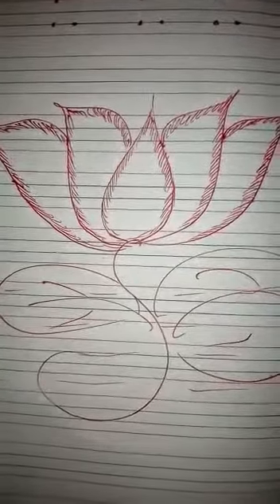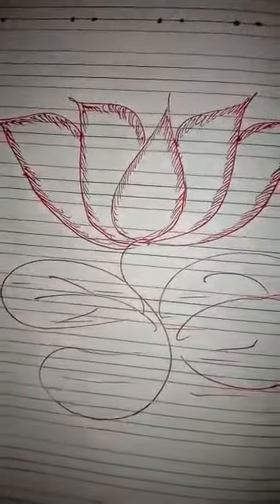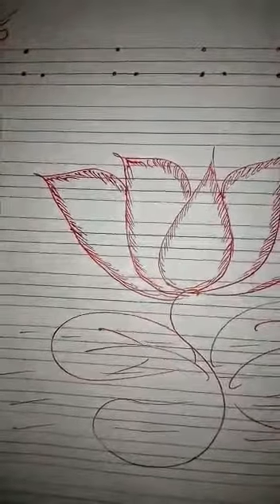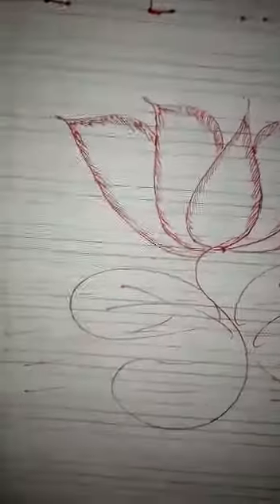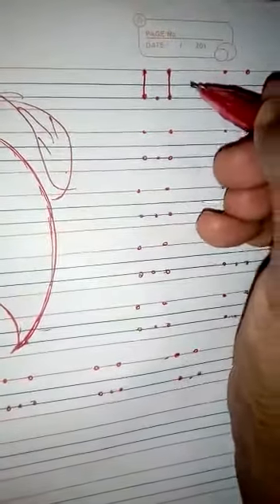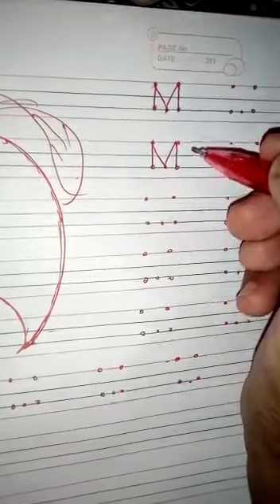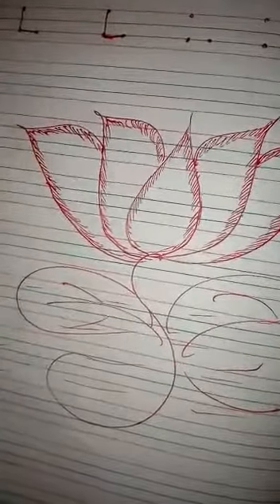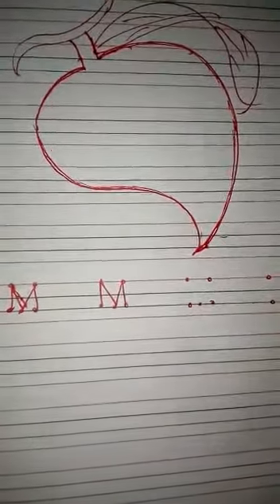English class nursery Letter L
Letter L